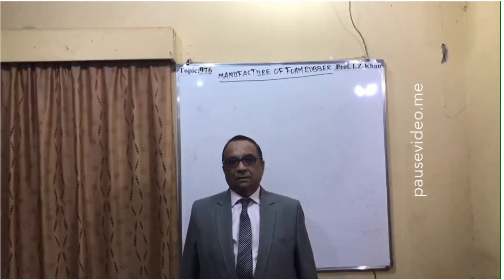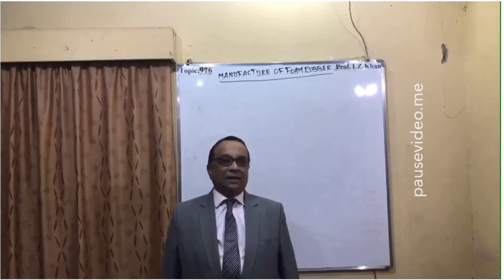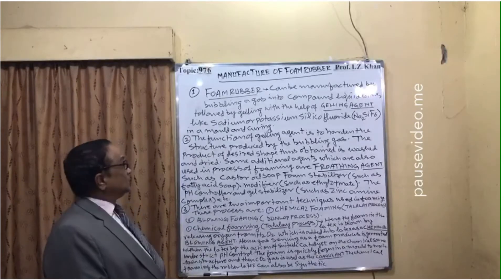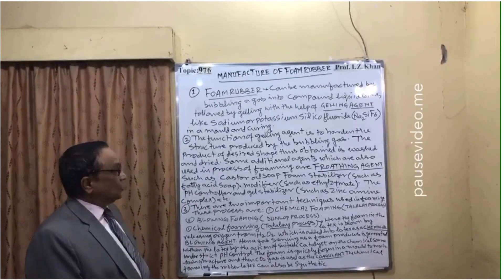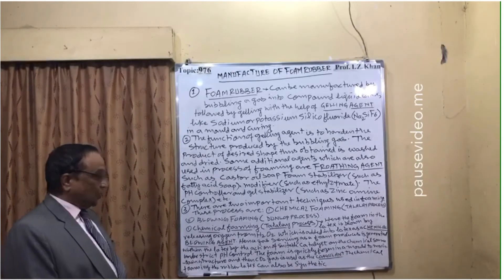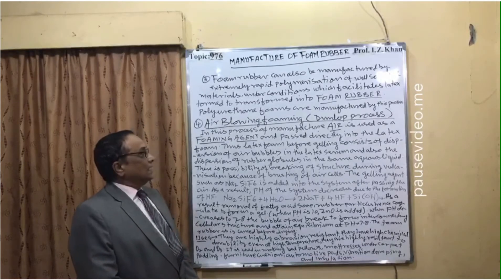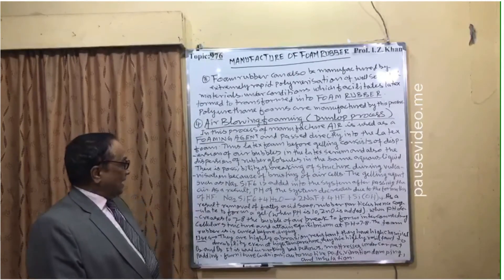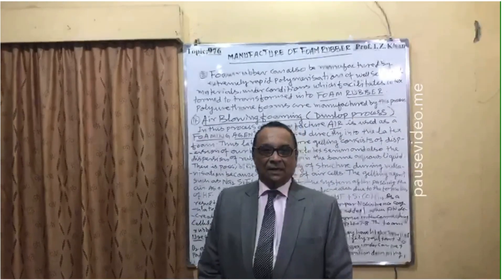Lecture- 976Topic- MANUFACTURE OF FOAM RUBBER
Introduction
Foam rubber can be manufactured by bubbling a gas into compounded liquid latex,followed by gelling with the help of gelling agent like like sodium or potassium silico fluoride in a mould and curing. The function of gelling agent is to harden the structure produced by the gas.